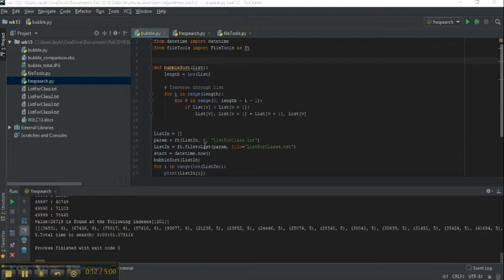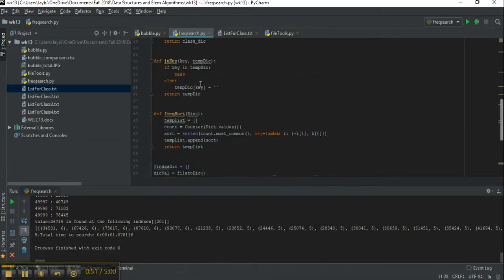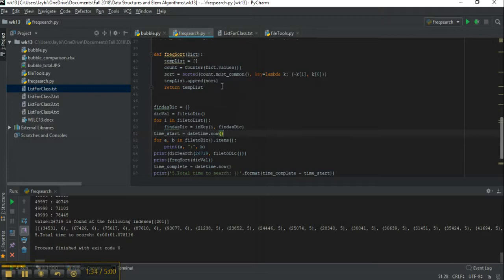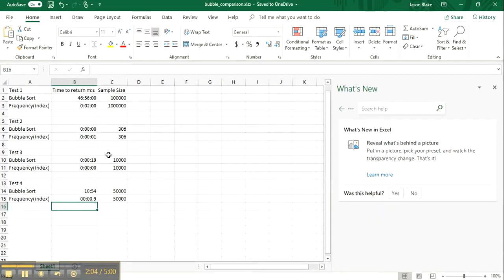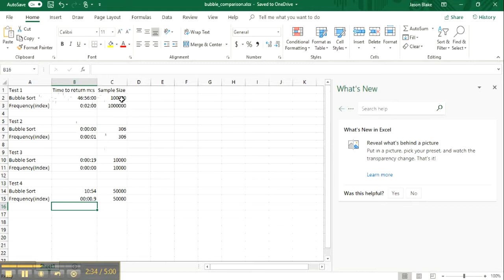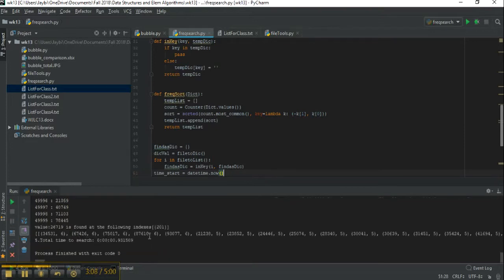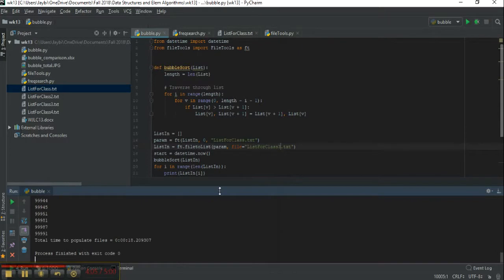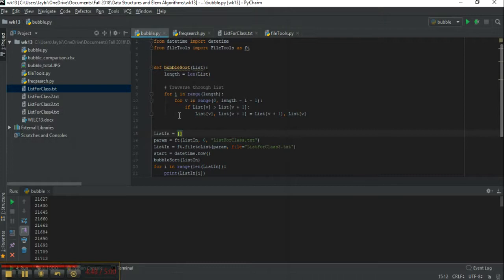Week 13, Bubble Sort vs Frequency Sort